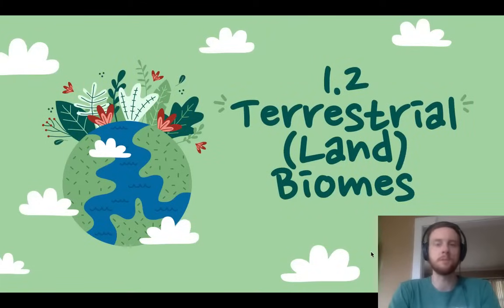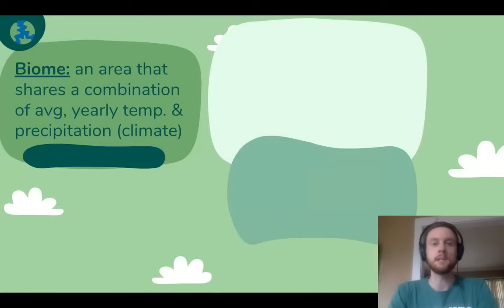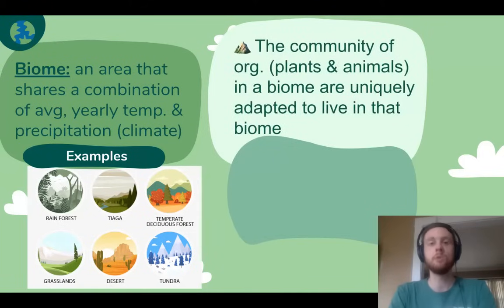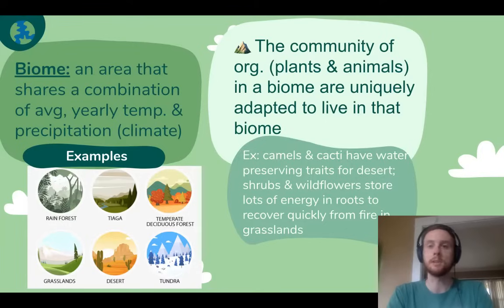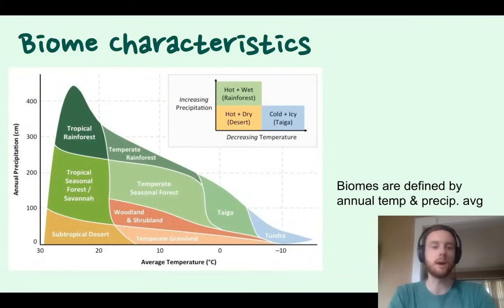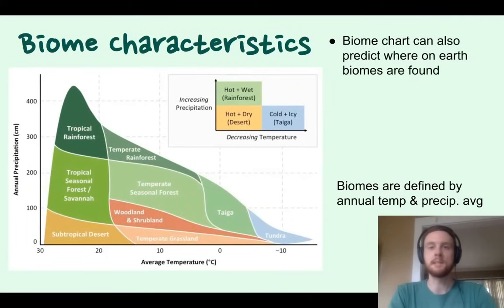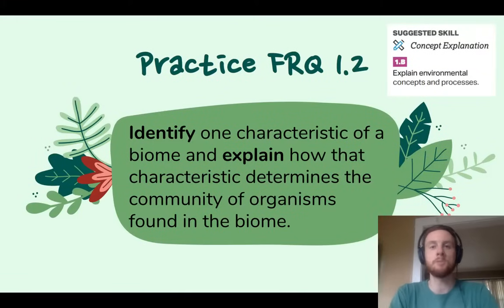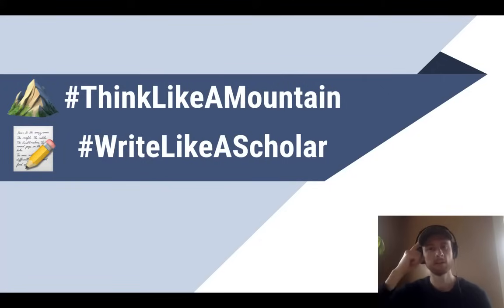APES Video Notes 1.2 - Terrestrial Biomes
Check out the AP Environmental Science Exam Ultimate Review Packet Check out the slides used in this video and lots more APES resources in my link tree 🔗🌲 CED aligned video notes for AP Environmental Science topic 1.2 - terrestrial biomes